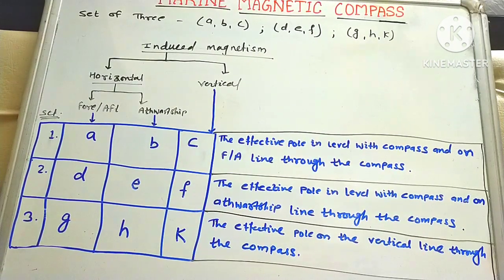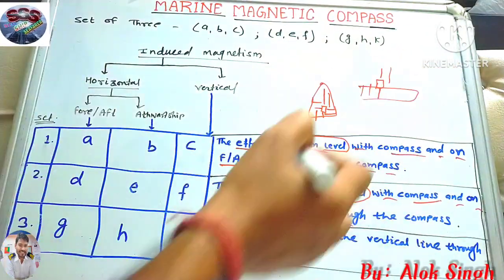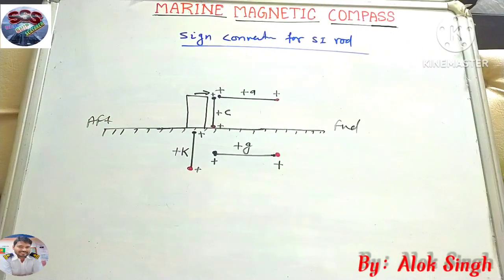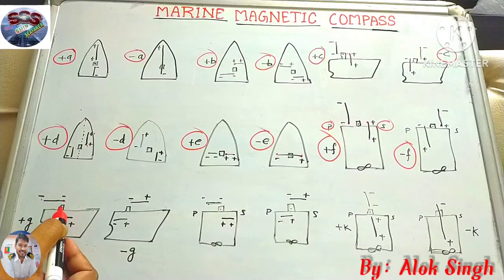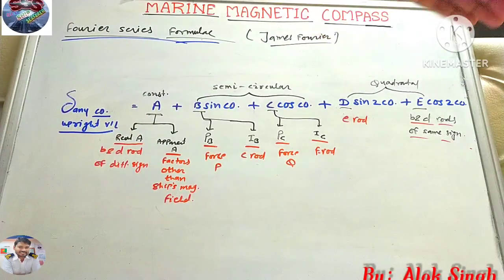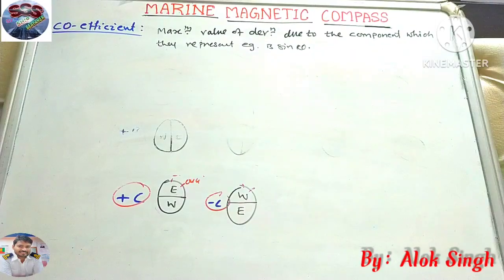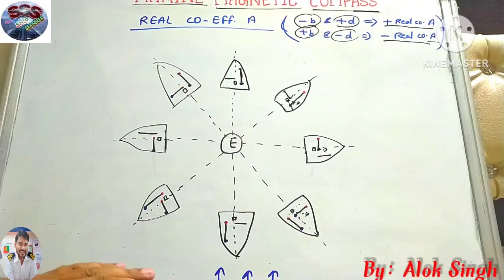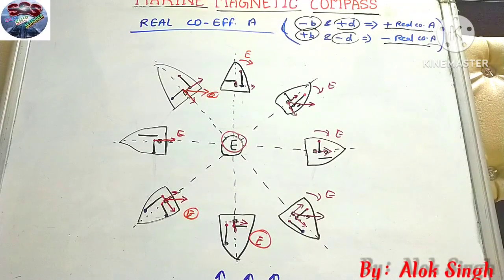Magnetic compass part-3/Induced magnetism/ Coefficient/Deviation/Easterly bias/SSS/Alok Singh/Phase2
Magnetic compass part-3 / Ship's magnetism/Induced magnetism/Magnetic coefficient/Alok singh/SSS/ Real coefficient A/
This video is related to the ship's magnetic compass and details the factors effecting the compass.It has been also explained,how the earth's Magnetic field influence the compass and also how the ship's structure influence the compass.This video is helpful for those who are preparing for phase 2 exam or Oral as well as to those who are trying to adjust the magnetic compass on board the ship.